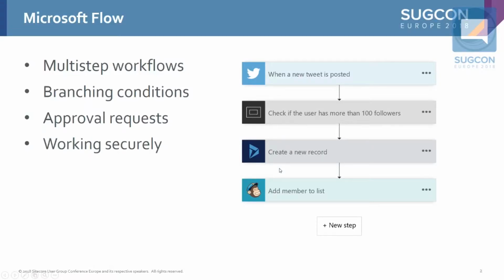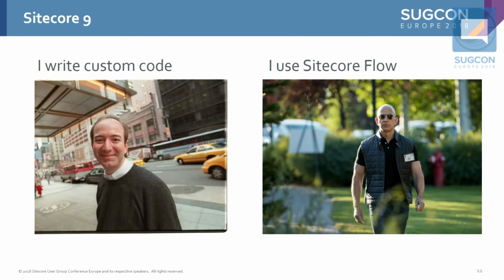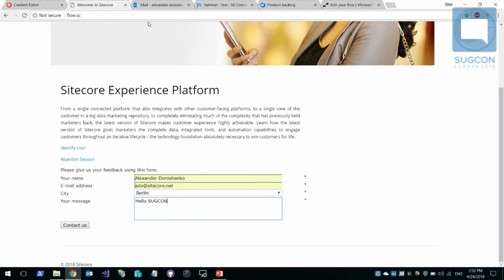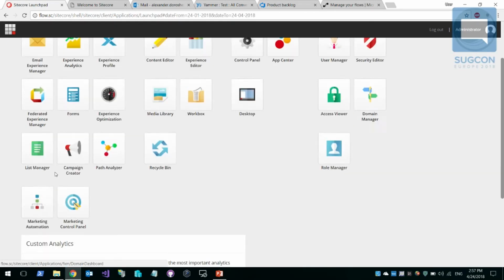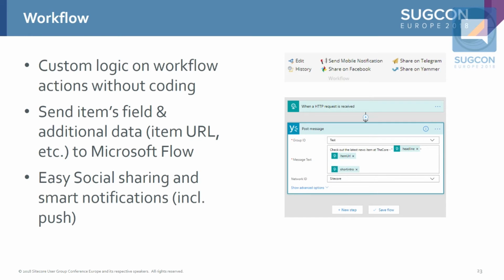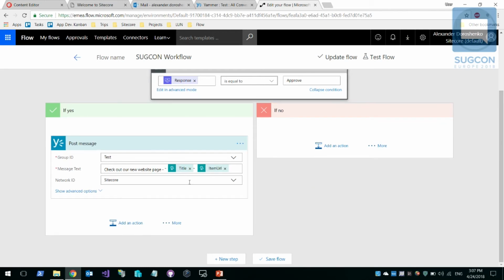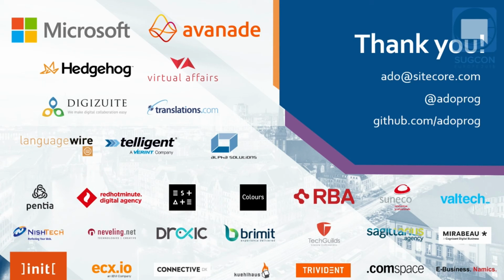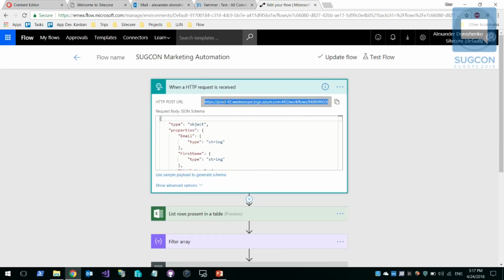Alexander Doroshenko - Using Sitecore Flow to empower Marketers